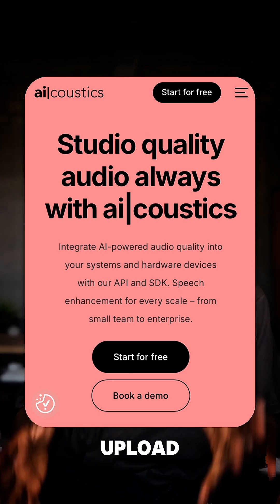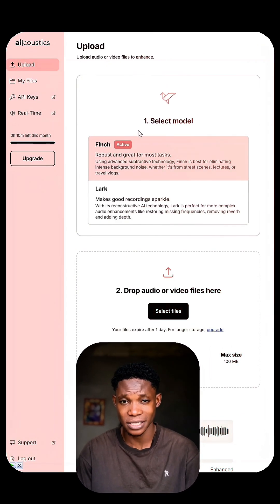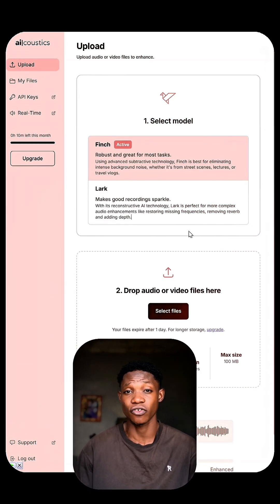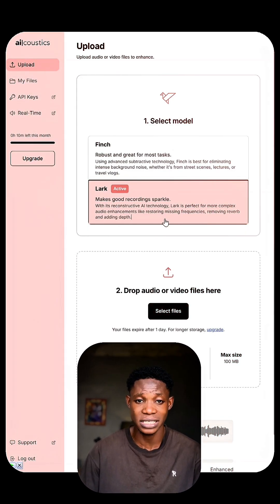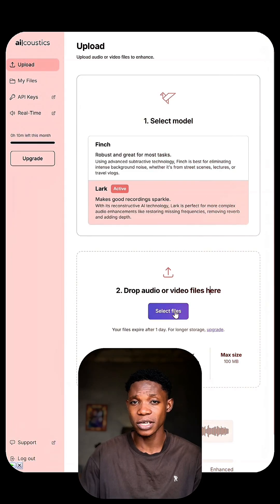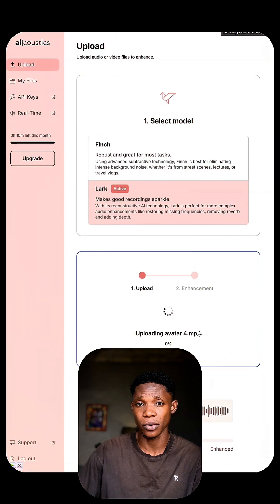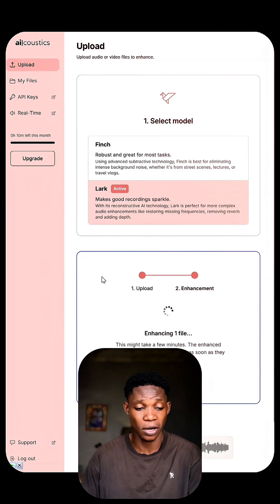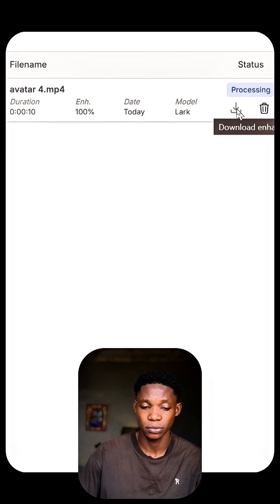Instantly Remove Background Noise from Any Video with AI – For FREE!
📌 Instantly Remove Background Noise from Any Video with AI! 🎙️✨

Tired of noisy, low-quality audio in your videos? 🚫🔊 Try ai|coustics—AI-powered noise removal in just ONE CLICK!

✅ Fix bad audio instantly
✅ Fix bad video instantly
✅ Get studio-quality sound
✅ FREE Starter Plan available!